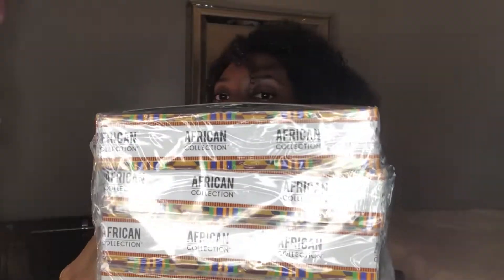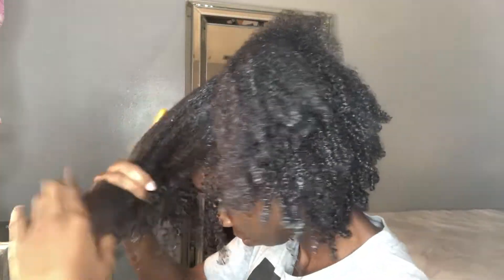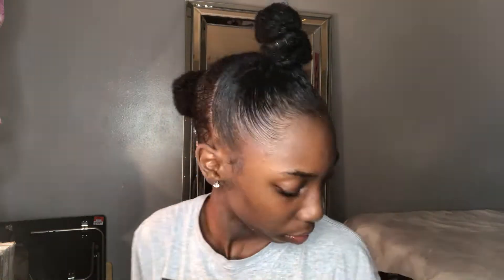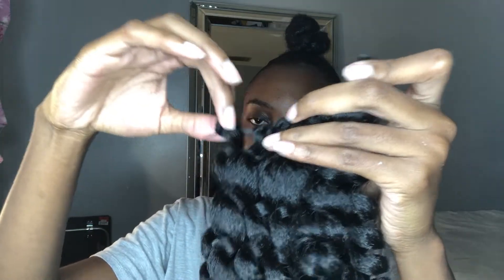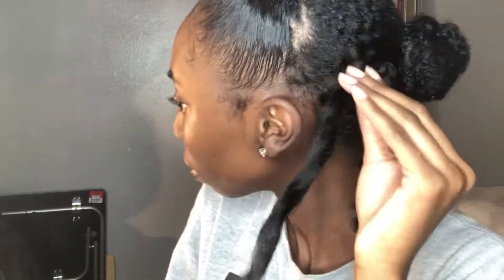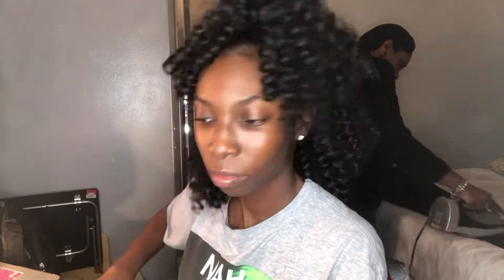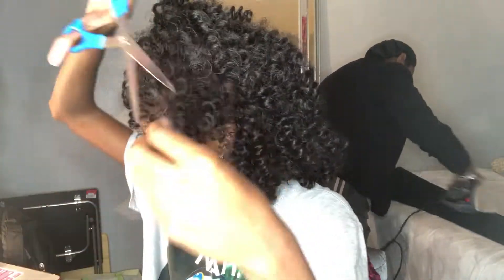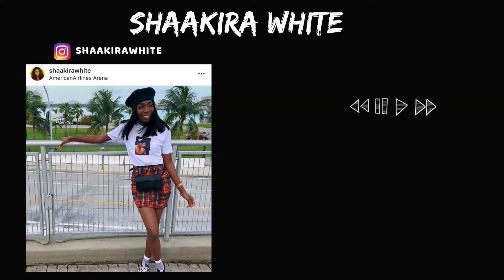Half Up Half Down Braidless Crochet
Listen to my Podcast: Carefree Black Girl Diaries

Crochet Hair 4 pack
Crochet Needle

Romans 8:28